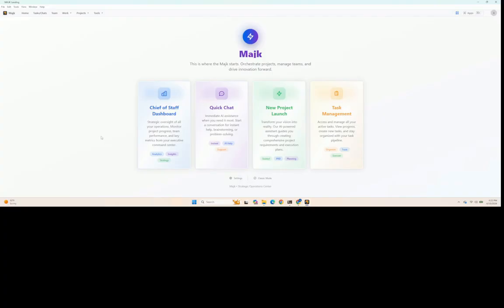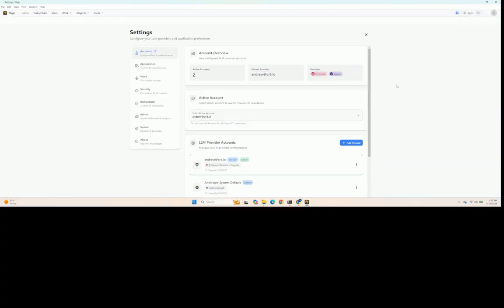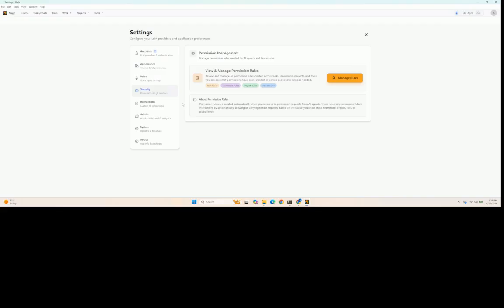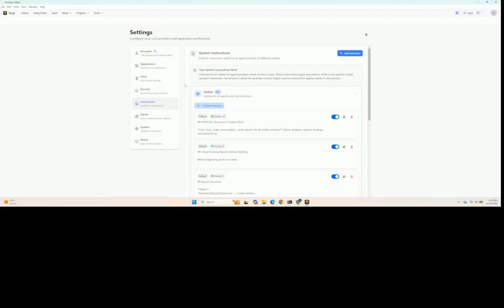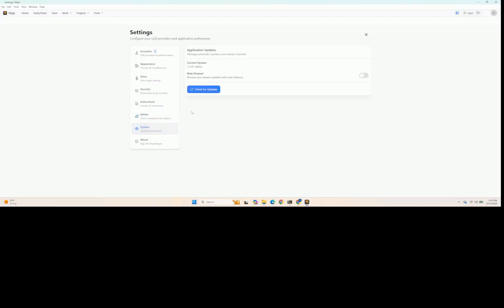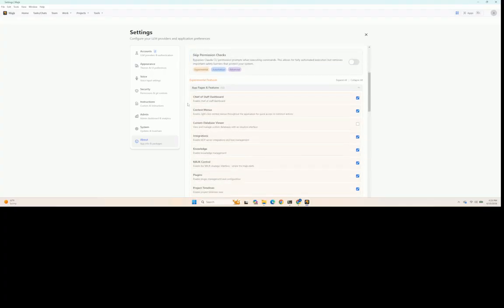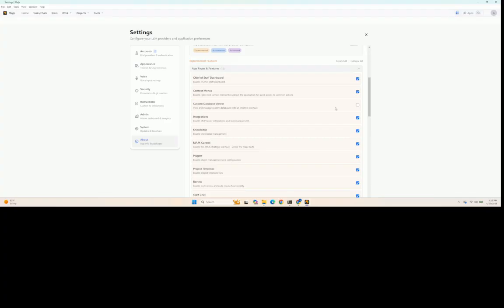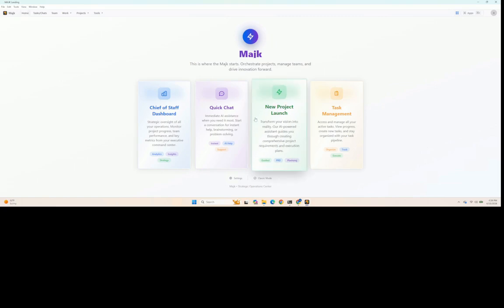MAJK Settings With Andrew Fraser